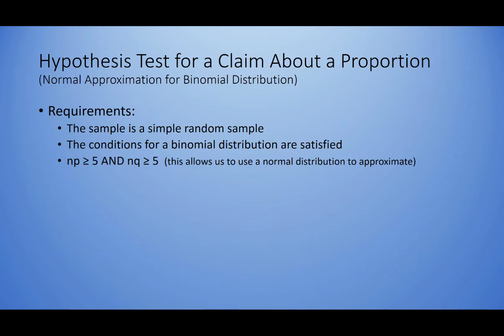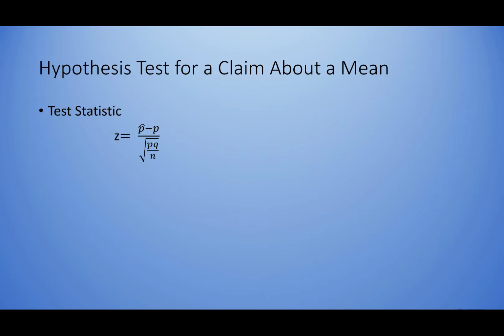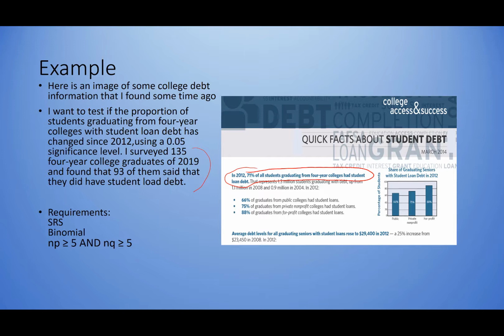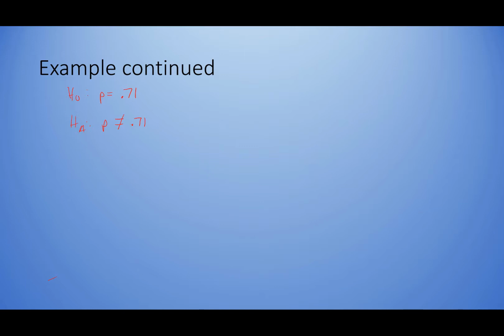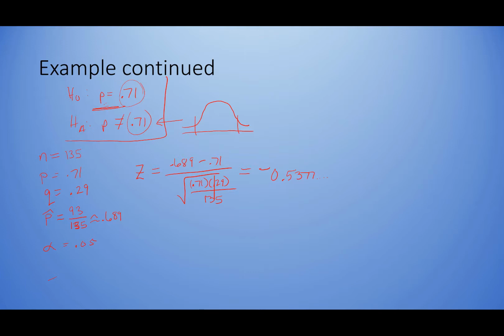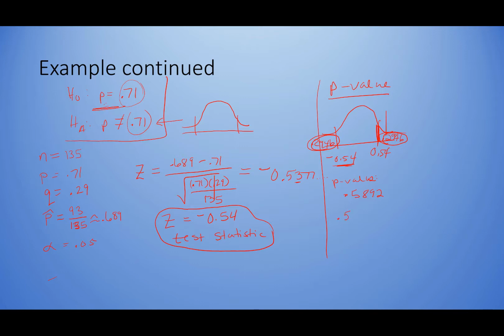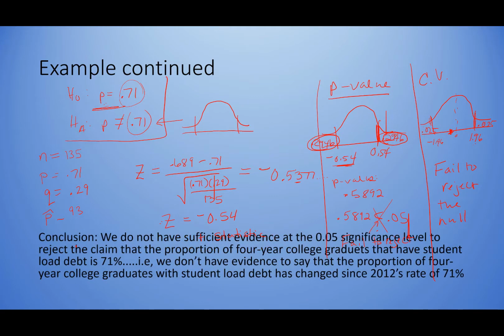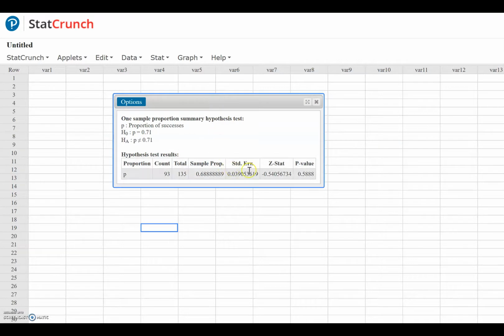Hypothesis Testing One Proportion (including StatCrunch)